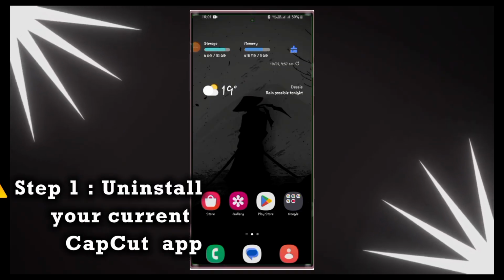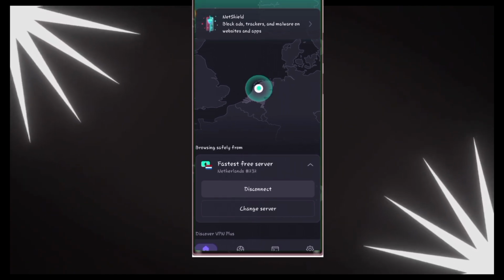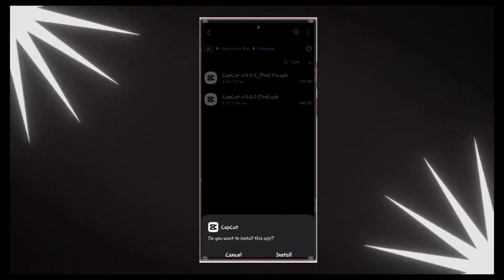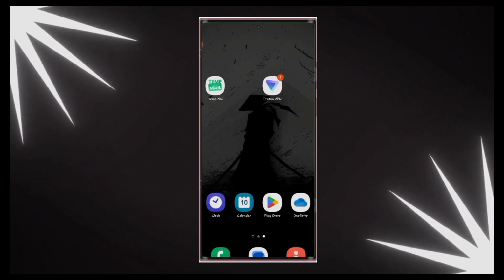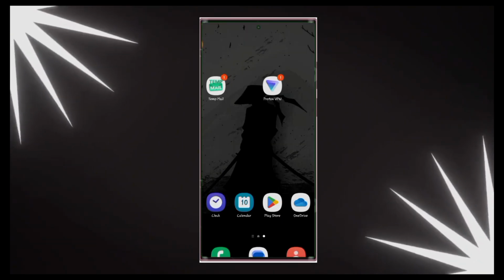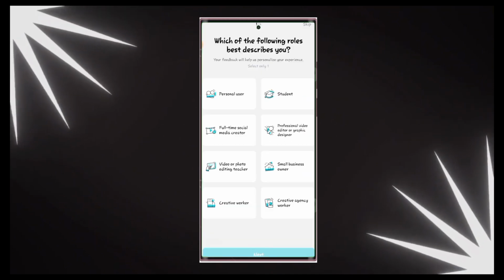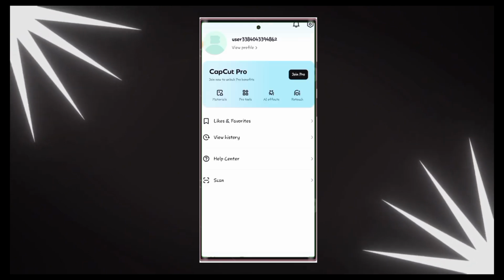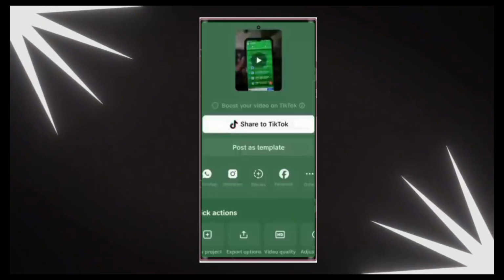How to Fix CapCut MOD APK | No Internet Connection – Last Version Update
How to Fix No Internet Connection Error in CapCut MOD APK